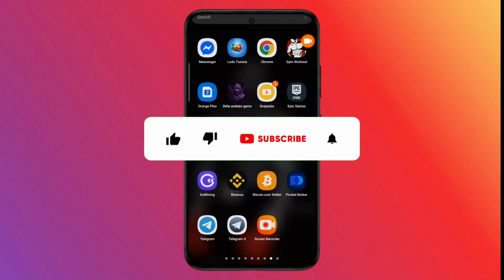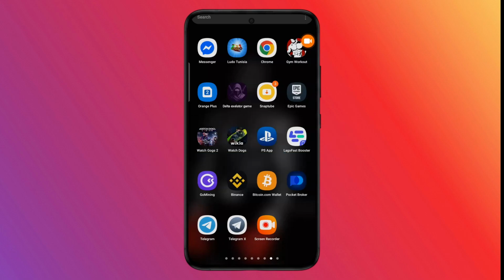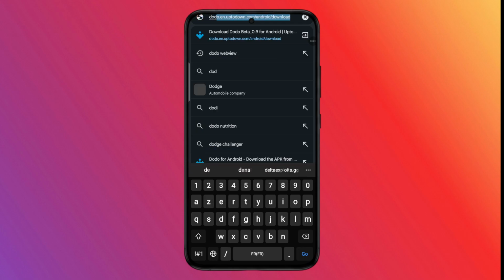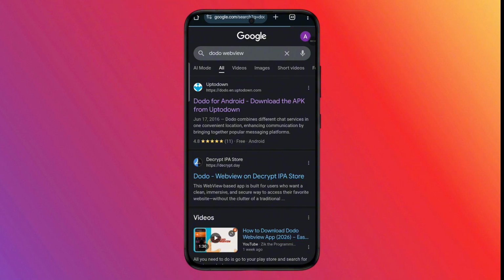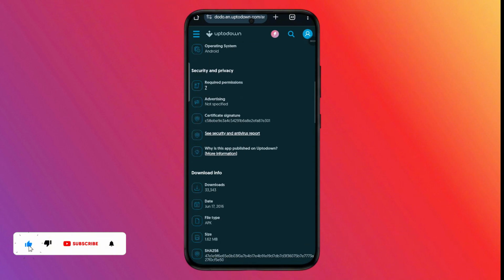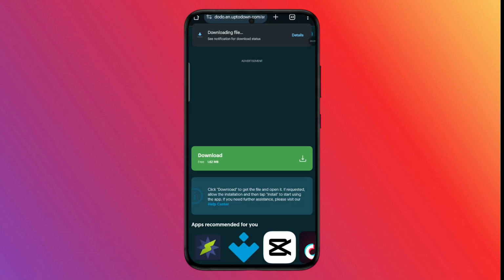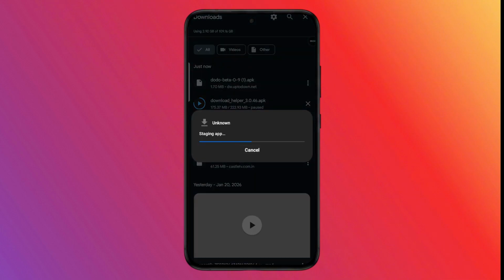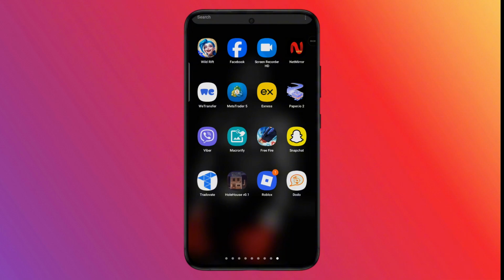How To Download Dodo Webview in Android (QUICK & EASY) 2026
How To Download Dodo WebView on Android (QUICK & EASY) 2026

In this video, I’ll show you how to download and install Dodo WebView on Android quickly and easily in 2026. This step-by-step guide explains what Dodo WebView is, where to download it safely, how to install it on your device, and how to fix common issues like the app not installing or not showing up. If an app requires Dodo WebView to work properly or you’re missing it on your Android phone, this tutorial will help you set it up without any hassle.